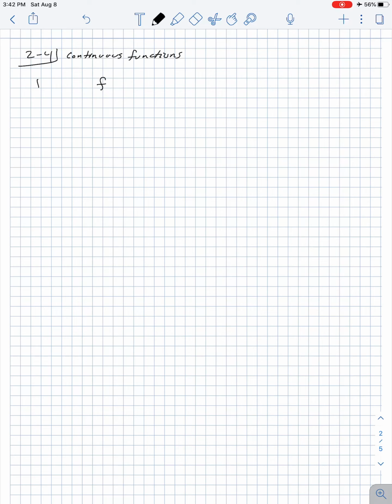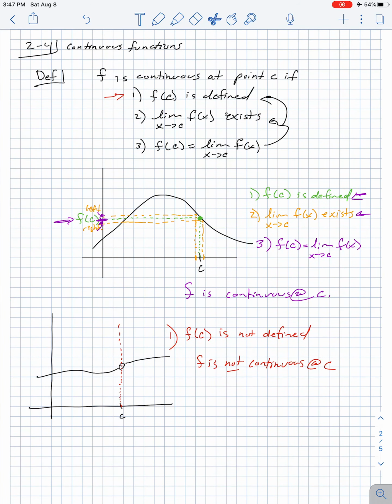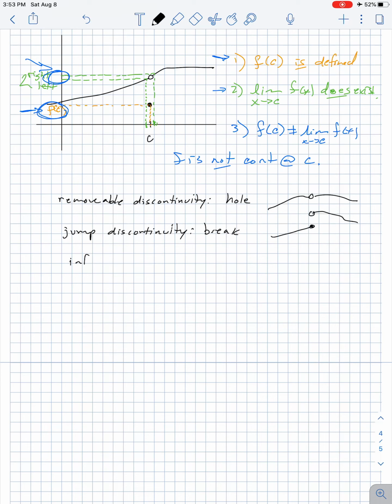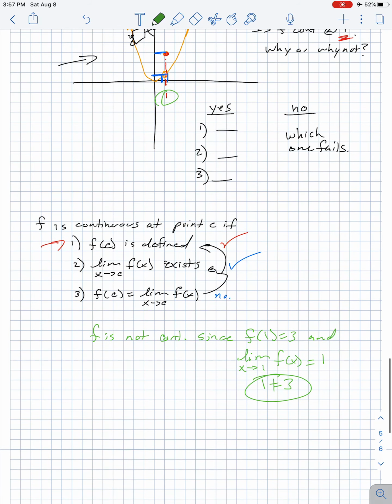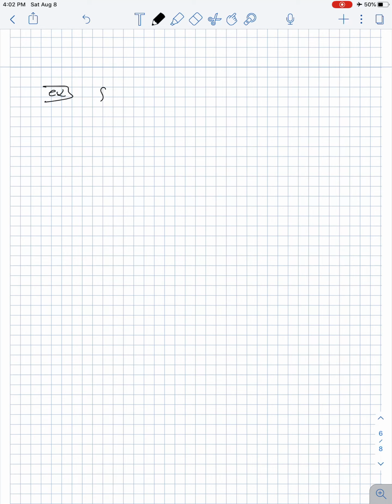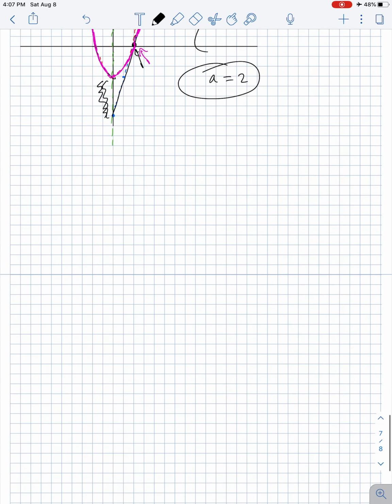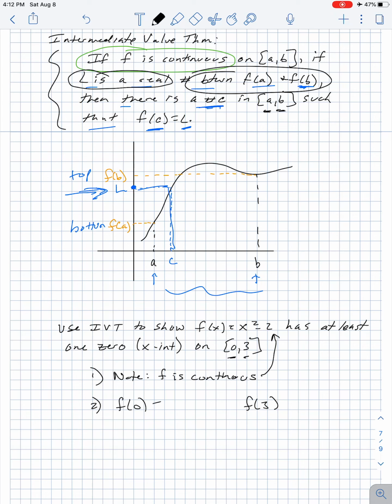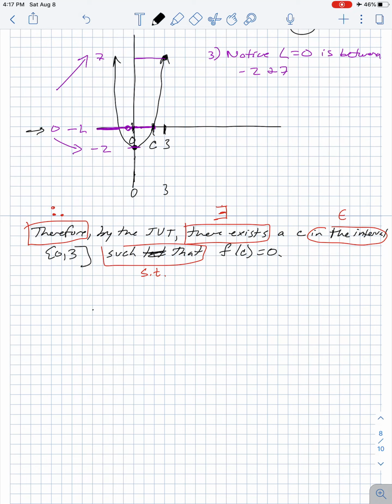2-4 Continuous functions calculus